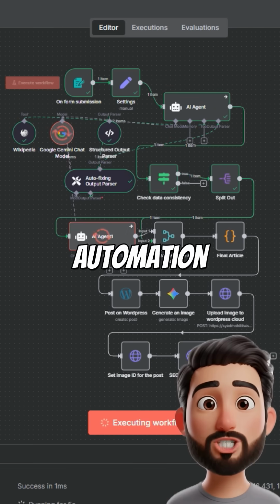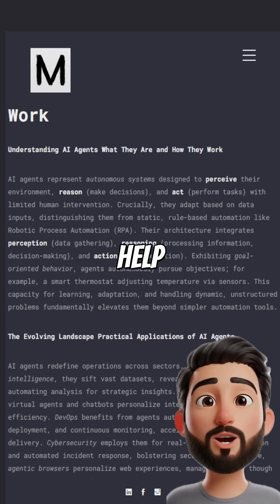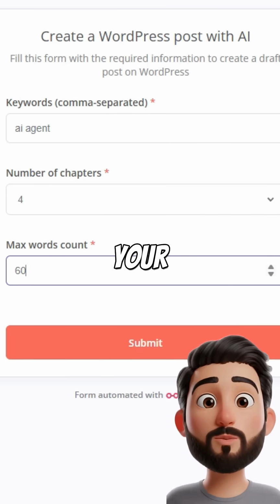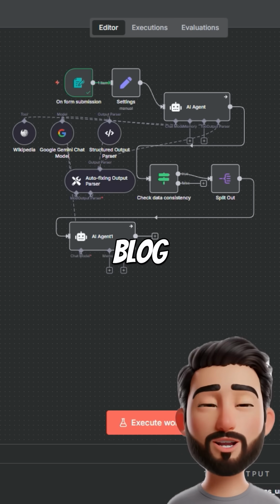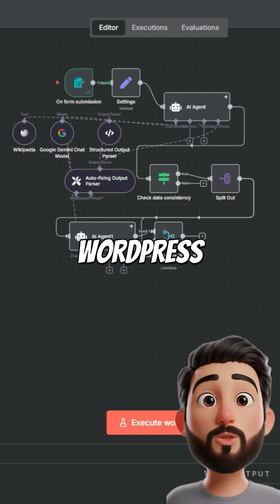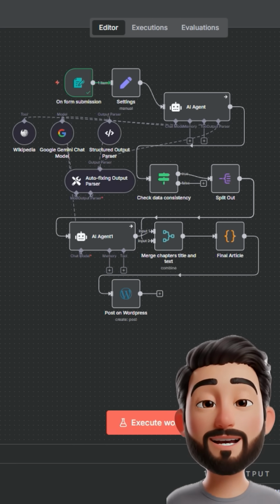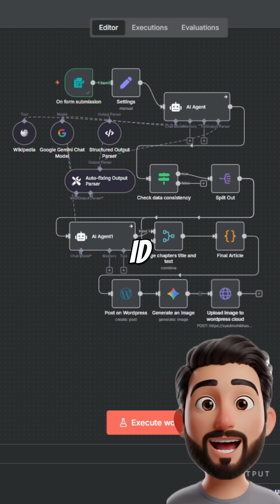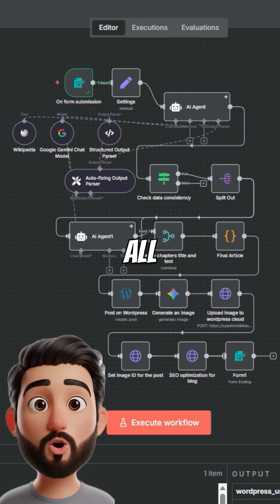Automate WordPress SEO Blogs with n8n (Free n8n Template!)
Stop spending hours writing and posting blogs manually.
With this free n8n and WordPress automation template, you can publish SEO-optimized blogs automatically using AI. It’s perfect for creators, marketers, and business owners who want to grow their website traffic without extra effort.

What it does:

Creates SEO titles, keywords, and meta descriptions

Publishes blogs directly to WordPress

Saves you time and keeps your content consistent

It’s easy to set up, no coding required. Try it out and see how simple automation can make your content work for you.